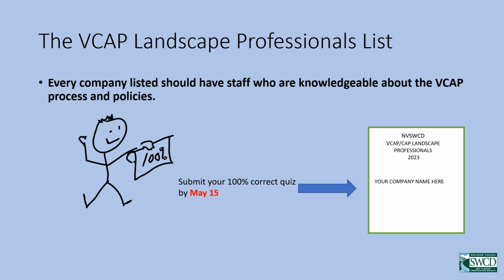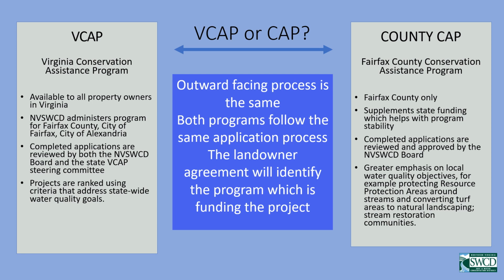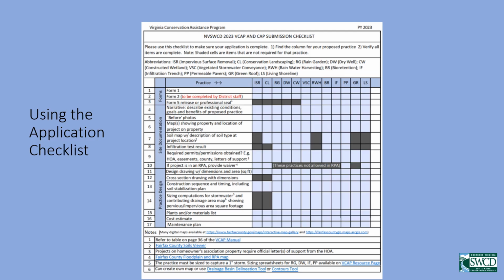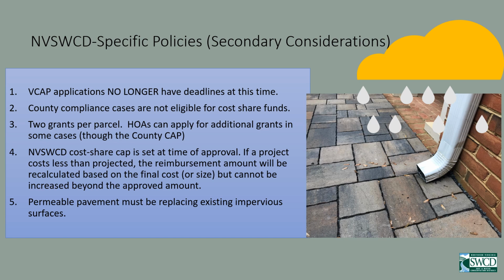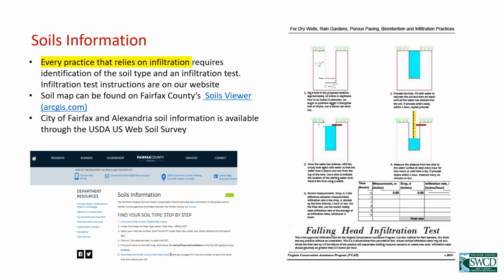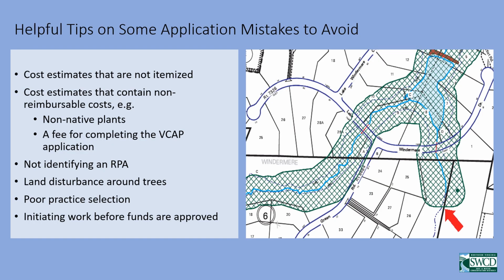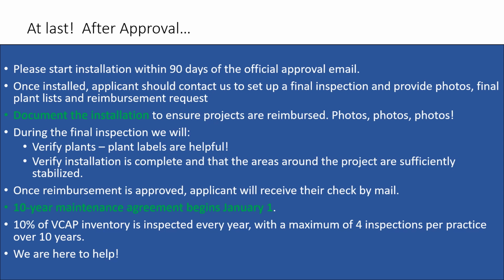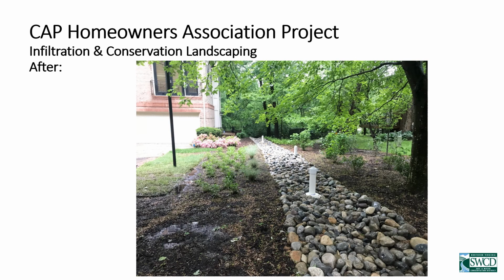Intro to VCAP and CAP for Landscape Professionals, Part I: Overview (FY24)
NVSWCD's Introduction to the Conservation Assistance Programs.  This introduction is geared towards landscape professionals who would like to assist their clients with VCAP and CAP projects but will provide anyone interested in the programs with the basics on who is eligible and how to apply. Landscape professionals who are taking our training must watch Part I and Part 2, and then take the quiz which can be accessed from the NVSWCD website.